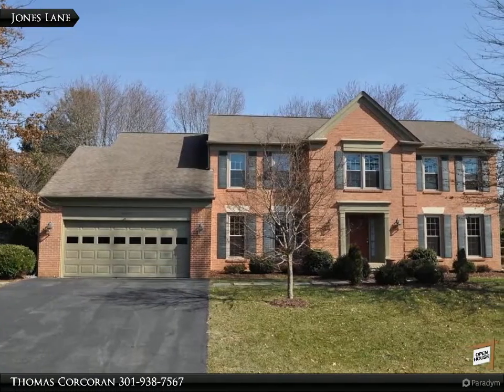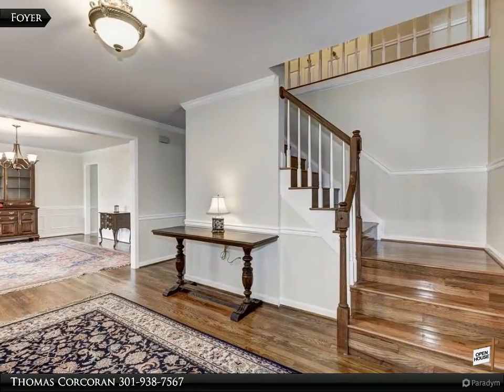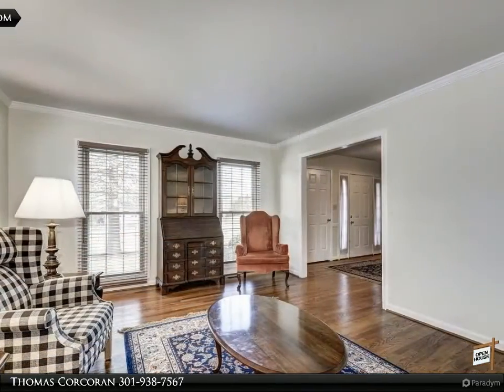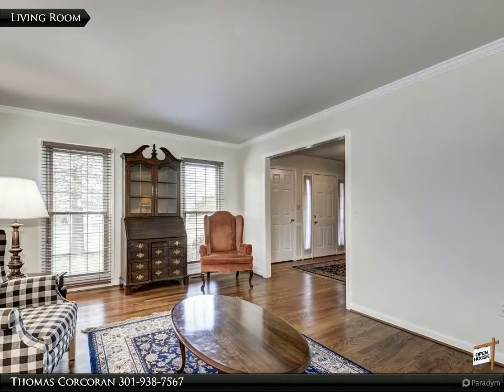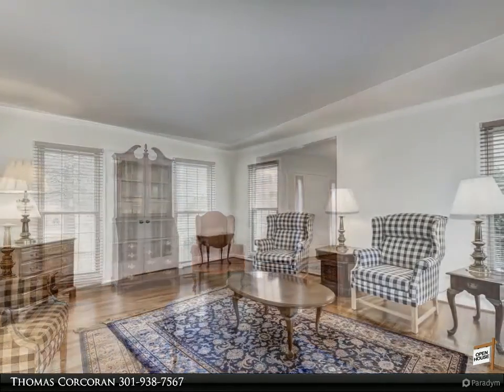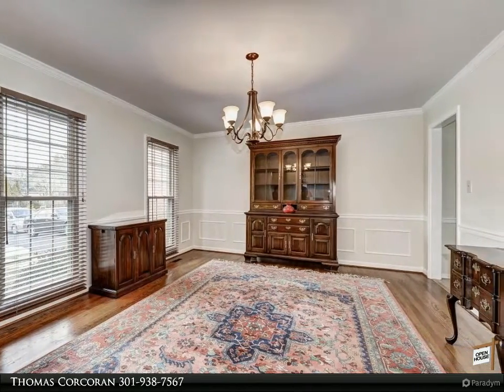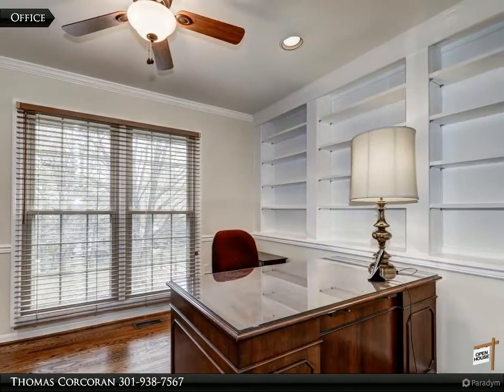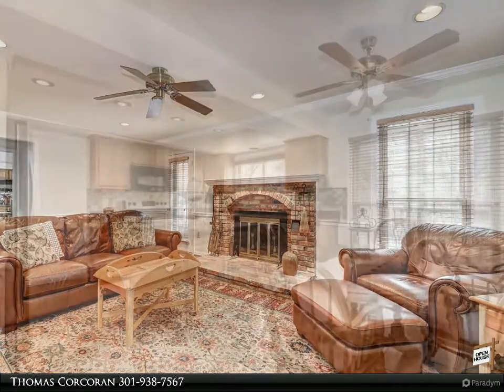Homes for Sale - 15217 Jones Lane, North Potomac, MD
15217 Jones Lane
North Potomac, MD 20878
$699,950, 6 bed, 3.50 bath, 4,553 SF, MLS# MC9591533

This Beautiful 6 Bedroom/3.5 Bath Colonial is Located in the Potomac Chase Subdivision in North Potomac. This enchanting homes offers a Foyer Entry, Living Room, Office, Dining Room, Updated Eat-In Kitchen , and Family Room with a Brick Fireplace on the Main Level. On the second Level you will find 5 Bedrooms 2 updated Full Baths and Linen Closet. The Lower level boasts a Full Recreation Room with Wet Bar, 1 Bedroom, 1 Full Bath, extra Storage, Wall to Wall Carpet and a Walk-out to the Rear Yard. Additionally there is a 2 Car Garage, Large Rear Deck, Fenced in Rear Yard with Hardwood Flooring on the Main and Upper Levels with Granite Counters in the Kitchen. This property is within close proximity to Shopping, Harris Teeters and many fine Restaurants. With a lot size of 13,640 square feet and an interior with 4,553 square feet, this home is Priced at $699,950

Presented By:
Thomas Corcoran, Samson Properties